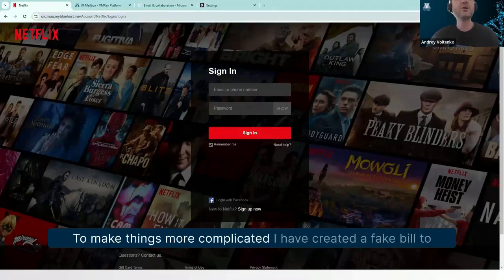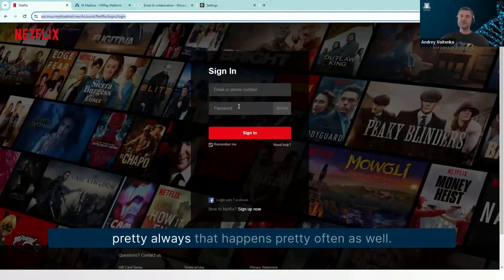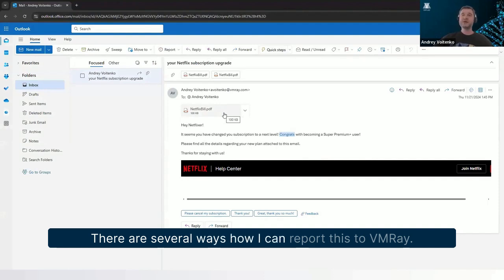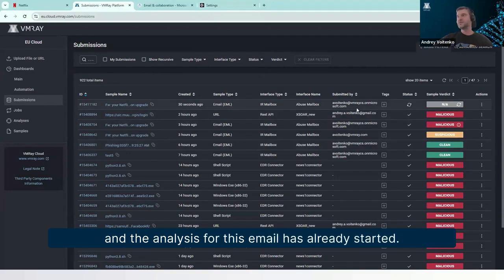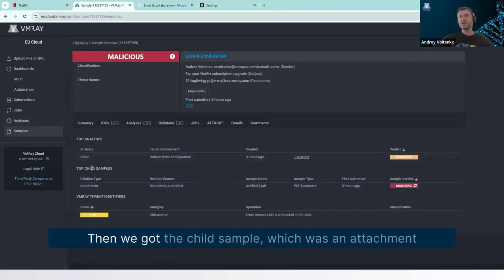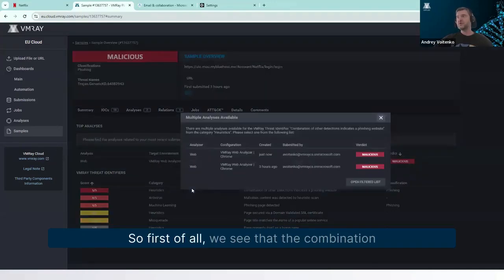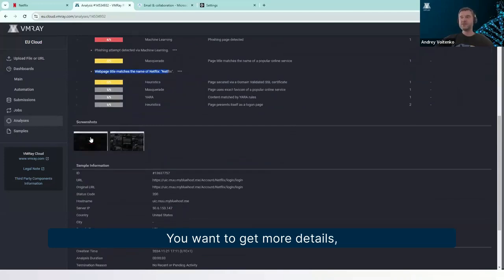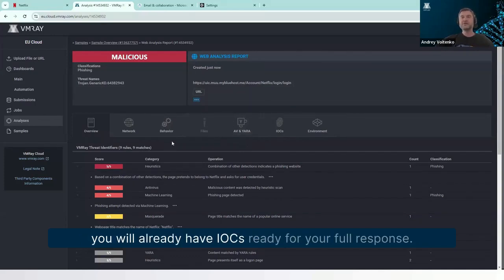07 - Demo: Analysis of a multi-step phishing attack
Andrey Voitenko walks you through the in-depth analysis of a multi-step delivery chain used for phishing:

Analyze:
- the attachment
- the QR code inside the attachment

all in an automated fashion.

Try VMRay to detect and analyze most challenging malware and phishing threats